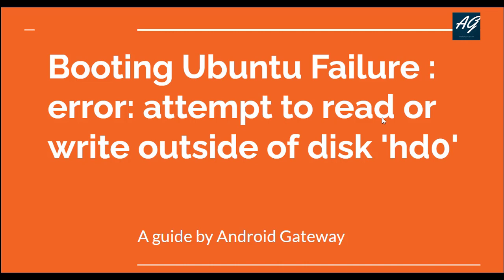Ubuntu Error: attempt to read or write outside of disk 'hd0'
What to do when I get an “attempt to read or write outside of disk 'hd0'” error and Boot Repair does not solve the problem?